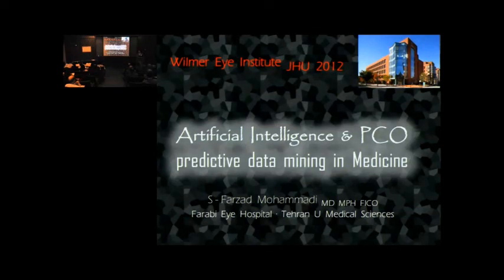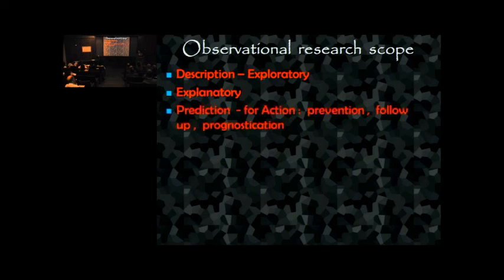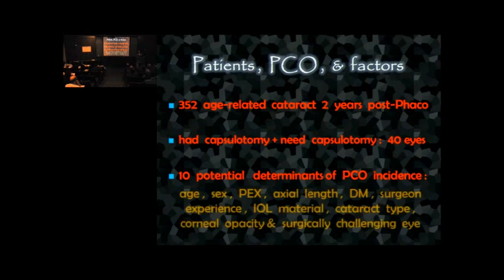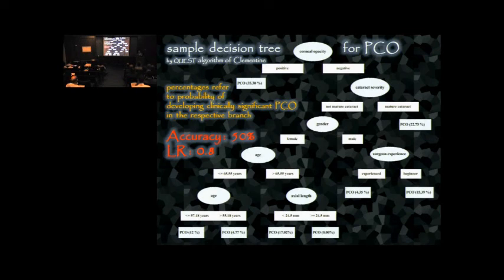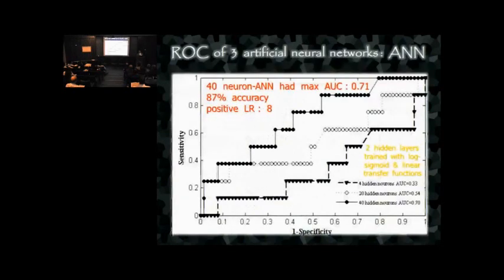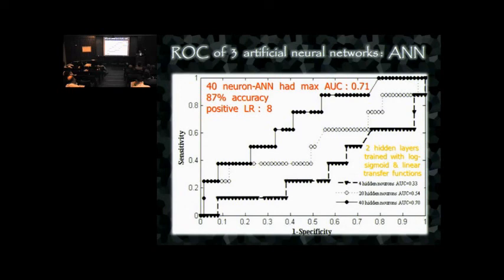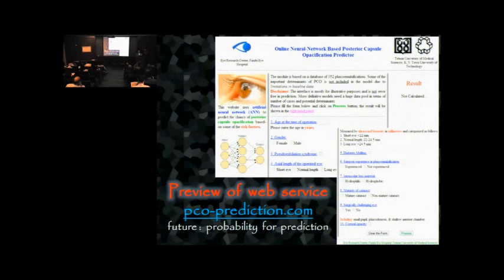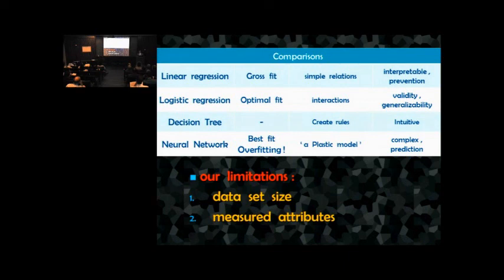Lecture on PCO prediction by AI (CNN), JHU Wilmer 2012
During the 2012 exchange visit & the ILDP, I delivered a lecture on data mining (AI, decision tree, & CNN) for the prediction of posterior capsule opacification (PCO), a cataract surgery complication, at Wilmer Eye Institute of JHU.